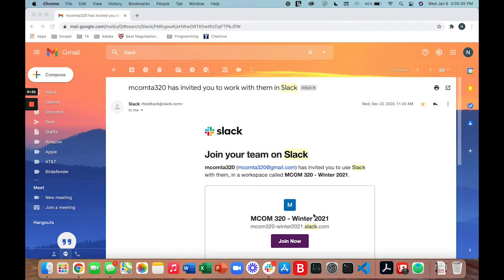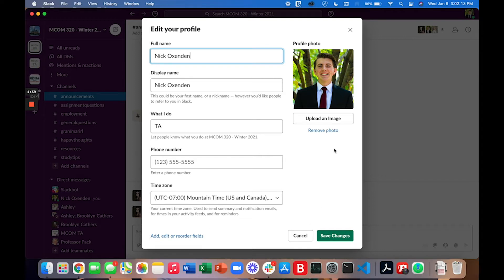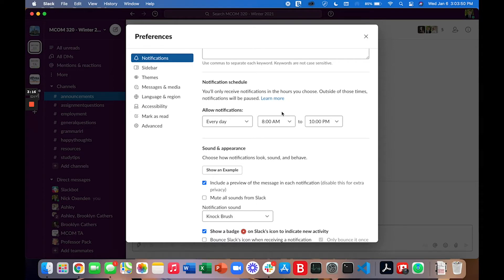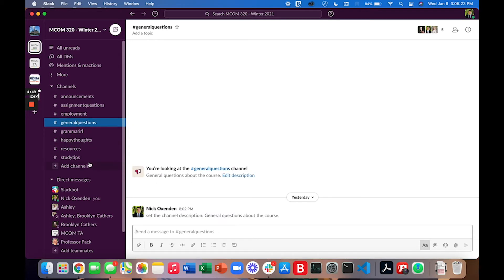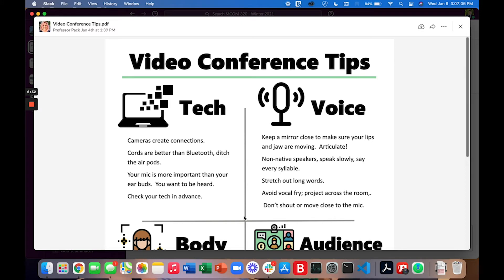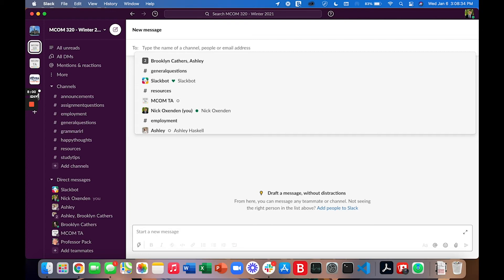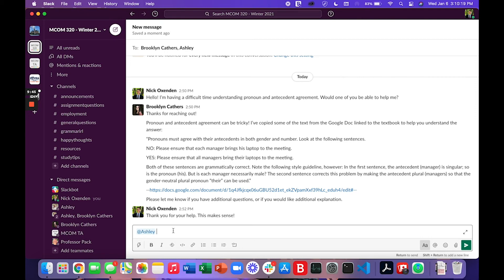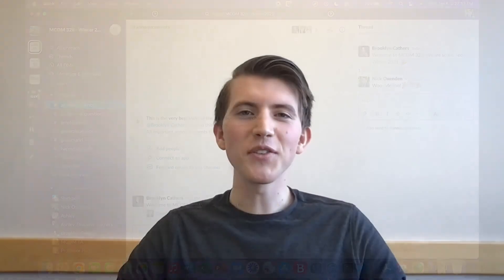How to Make Friends in MCom 320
Meet Nick Oxenden MCom 320 TA.  He'll show you how we use Slack in our class to make friends and have fun.

0:00 Meet Nick Oxenden
0:34 Benefits of Slack
0:41 Accepting a Slack invitation
1:25 How to get on Slack
2:02 Setting up your profile
3:00 Notification settings
4:26 Slack channels overview
8:00 Direct messaging on Slack
11:05 Replying in threads